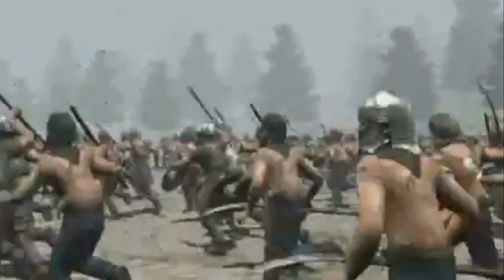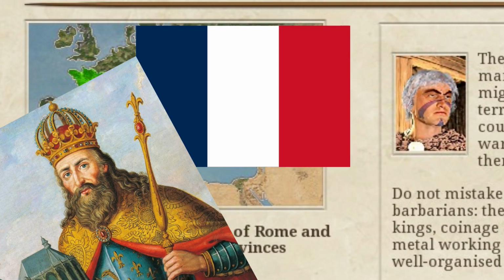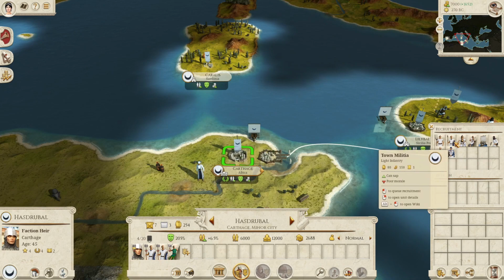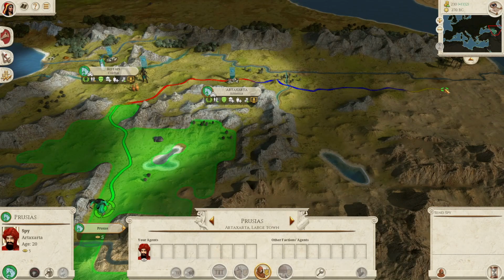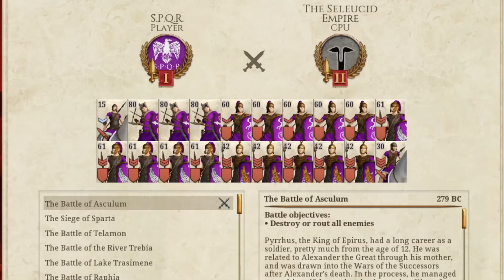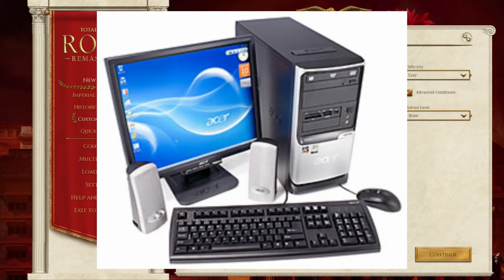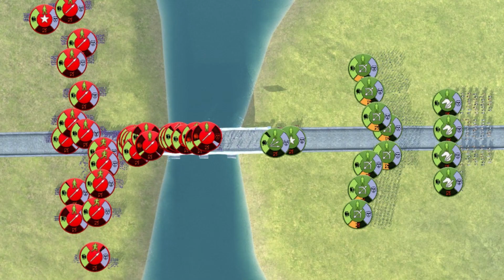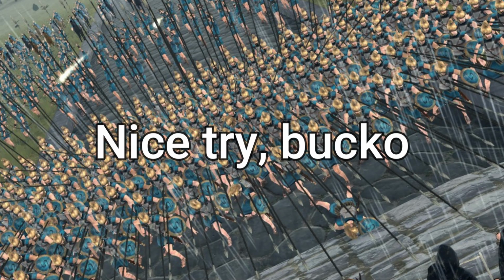ROME: Total War Steals My Time And I Don't Care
I've been playing this game a lot recently, and I wanted to make a video about it.